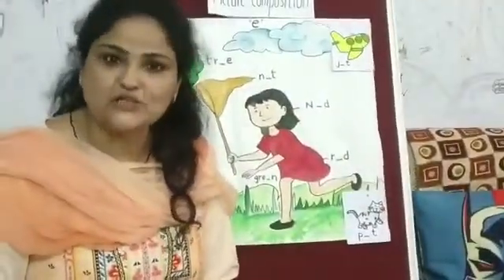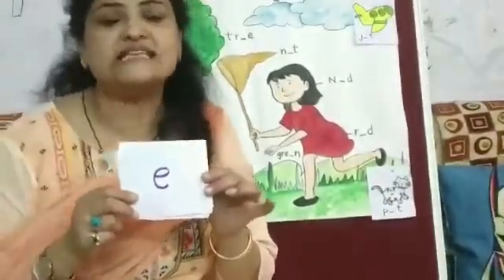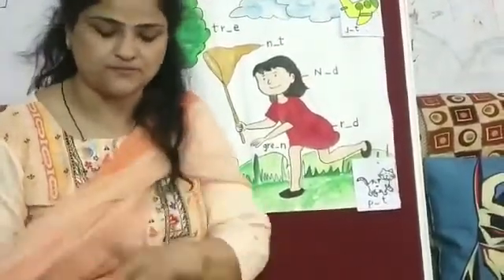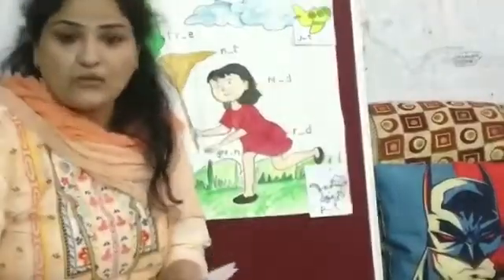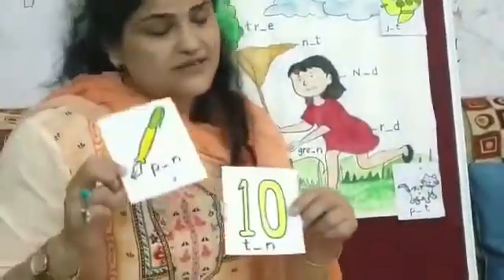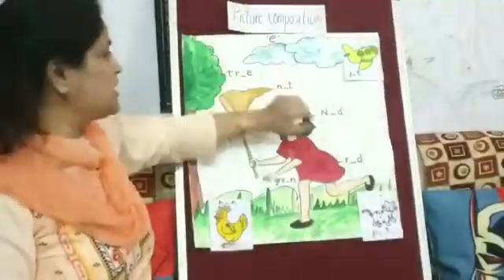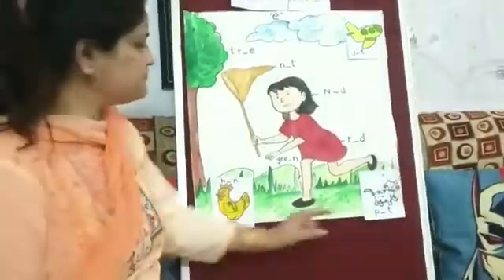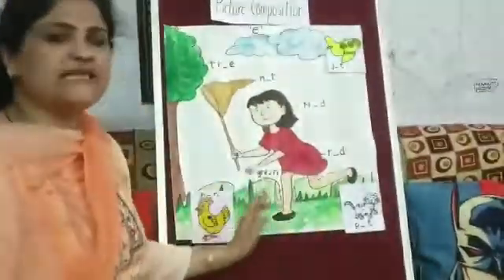Picture composition of ‘e’ sound words